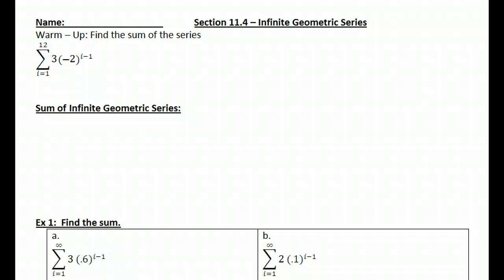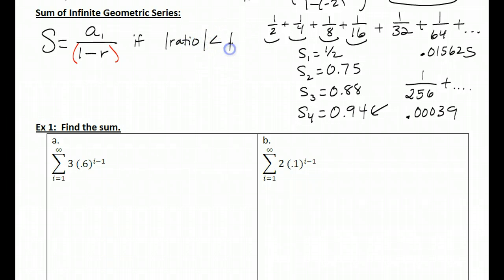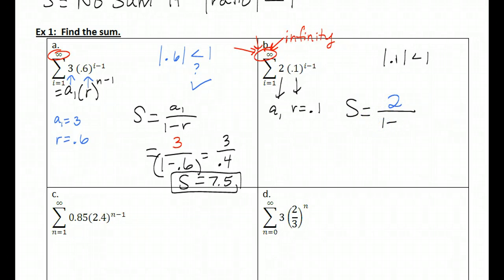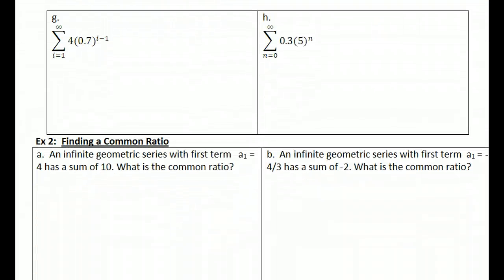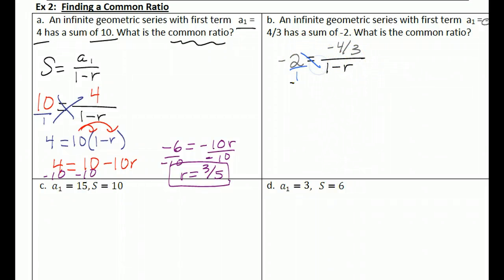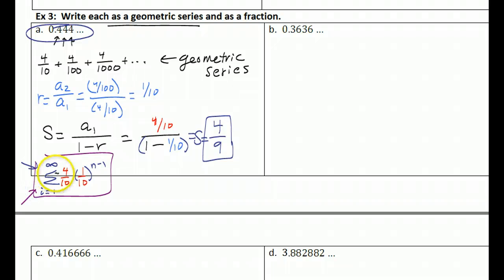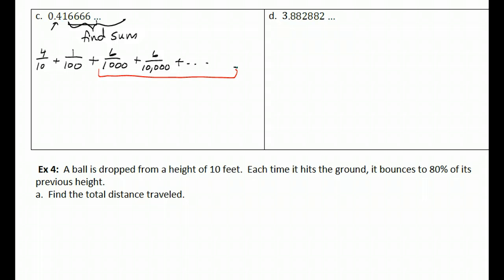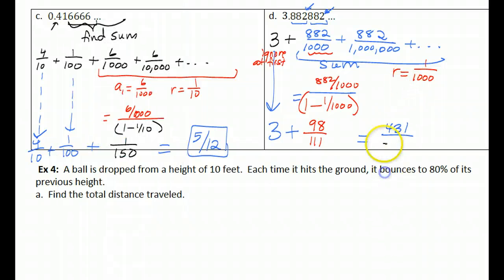11.4 Infinite Geometric Series